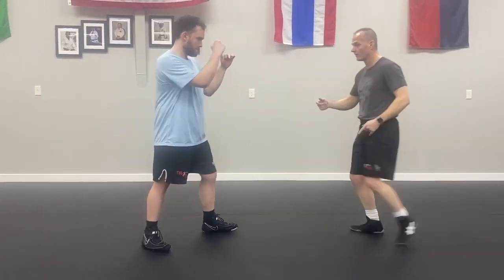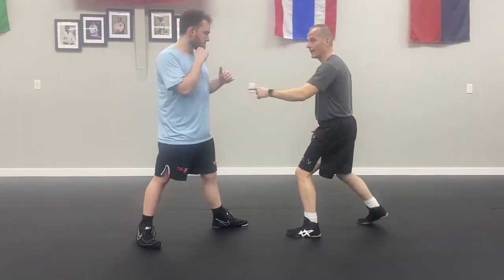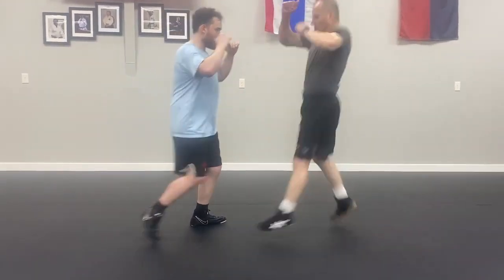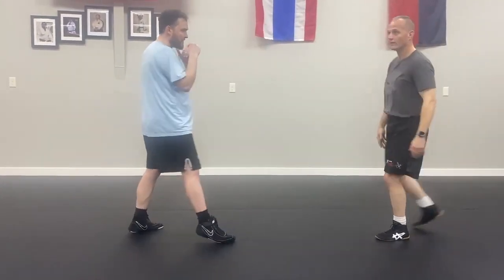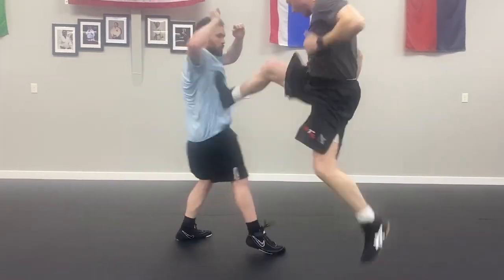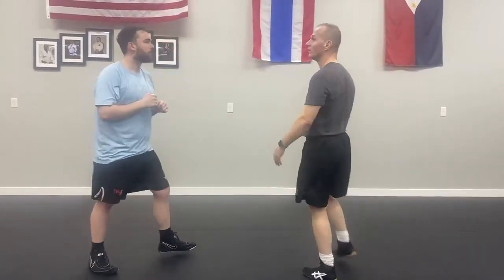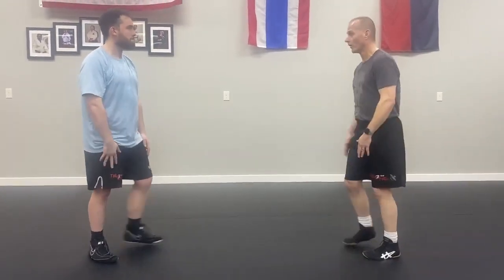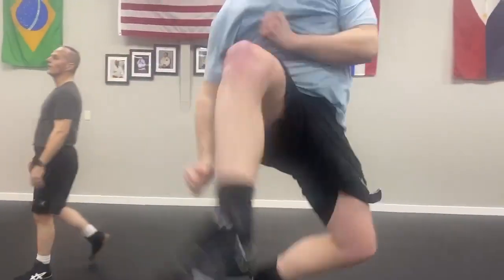One Step Drill for an ADVANCING OPPENENT (Jump Kick Repositioning)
Renshi instructs the class on throwing kicks while jumping to maintain angles on an advancing opponent.